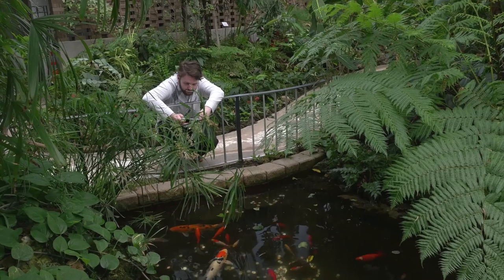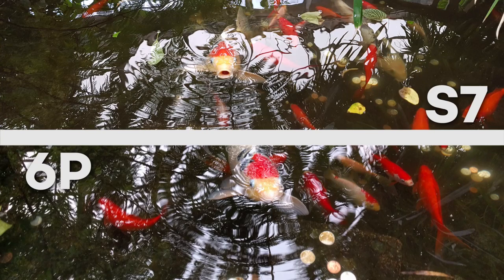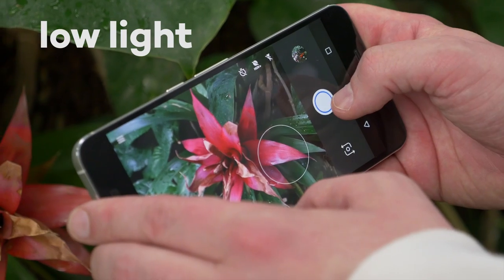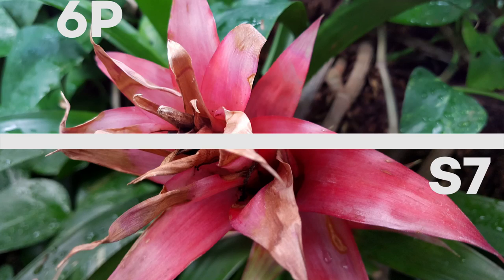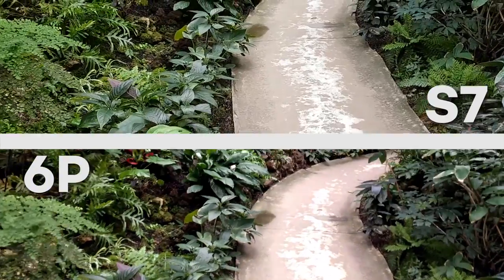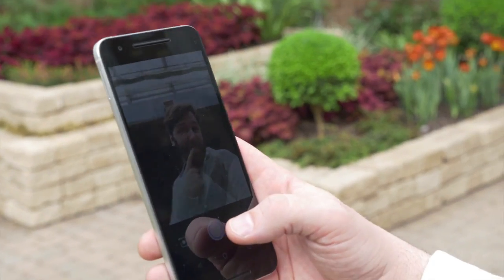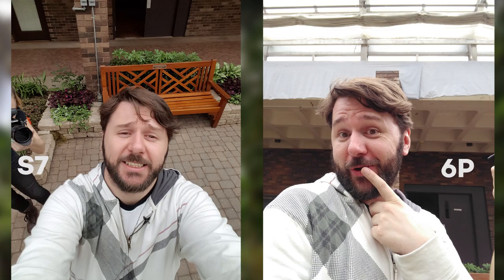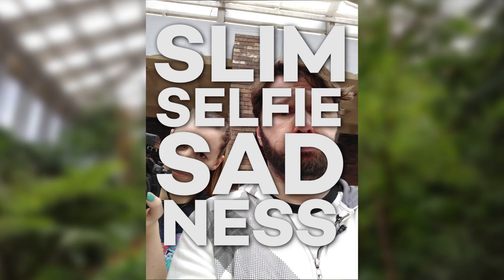Samsung Galaxy S7 Camera vs Nexus 6p Camera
The Samsung Galaxy S7 camera and the Nexus 6p camera are two of the best smartphone cameras of 2016, that's why we did a camera comparison of both the Samsung Galaxy S7 and the Nexus 6p in this camera shootout.